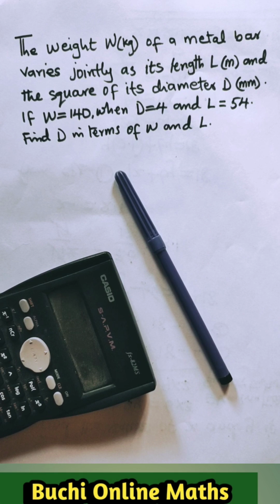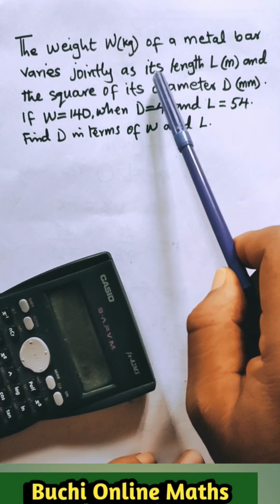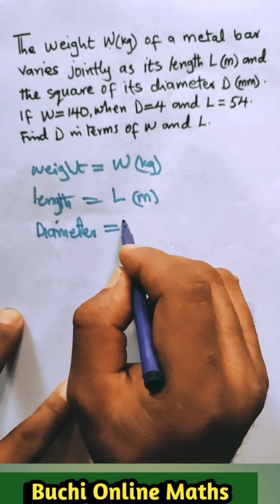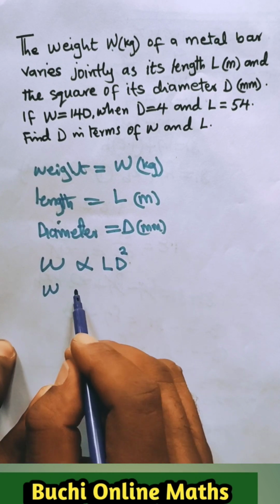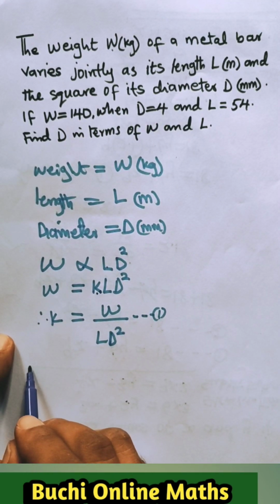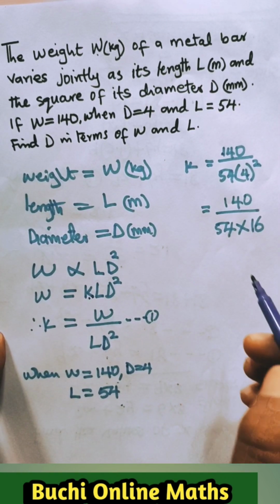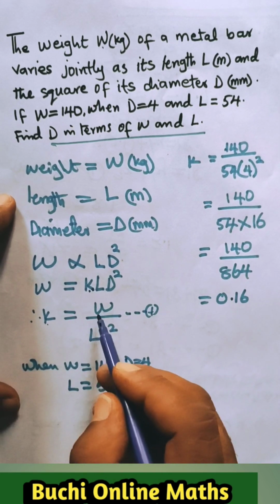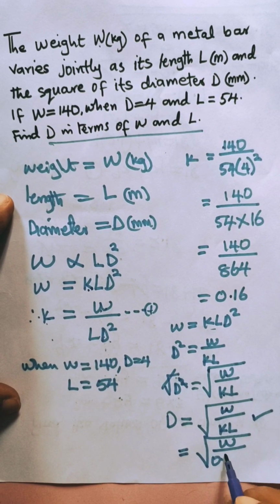How to solve Joint Variation questions